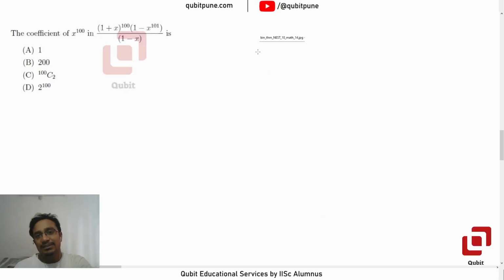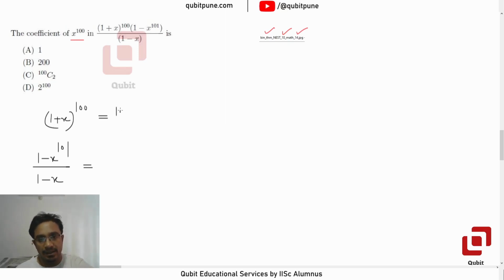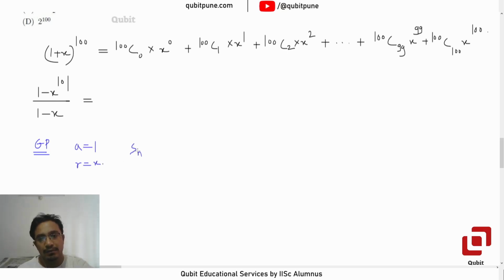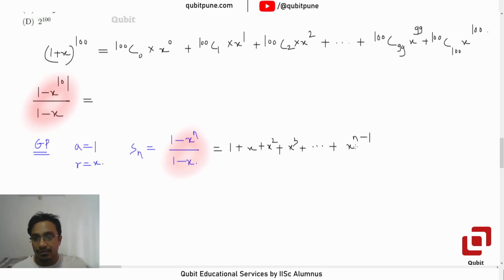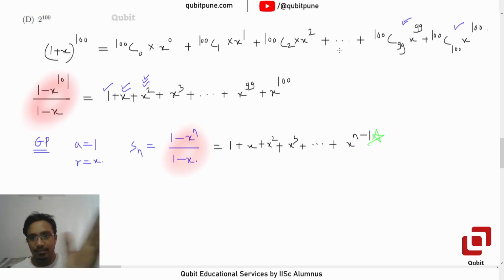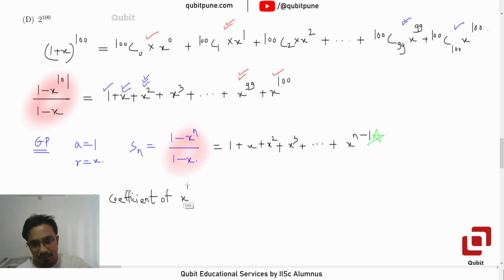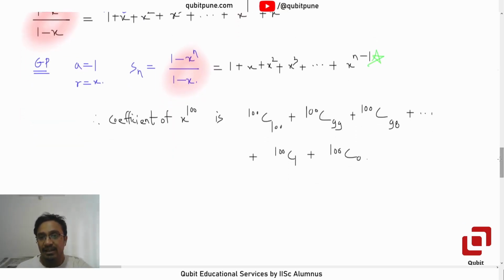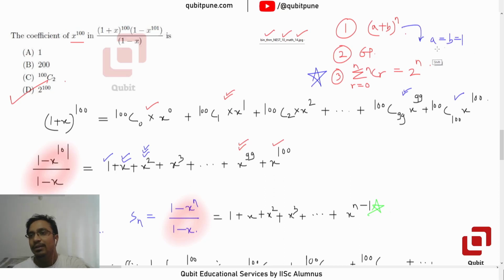NEST 2010 Mathematics Solution Q14